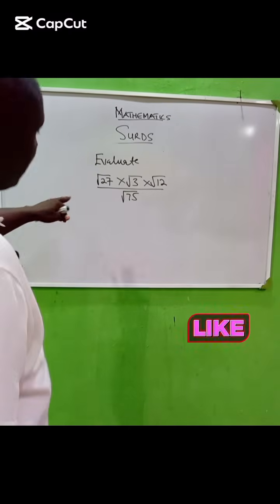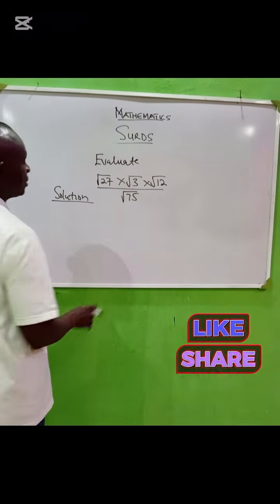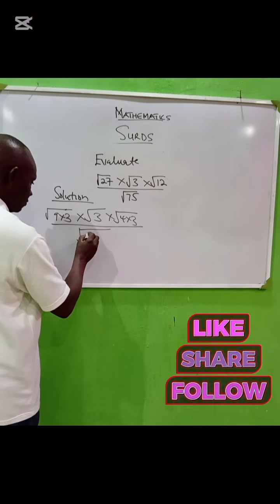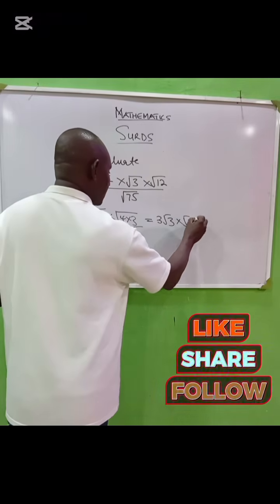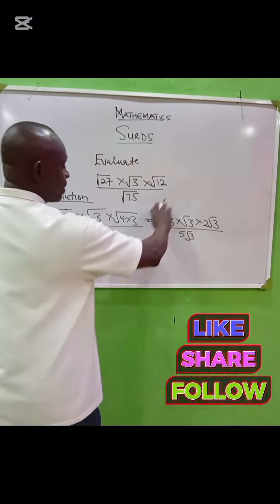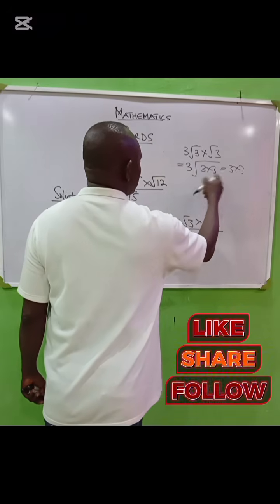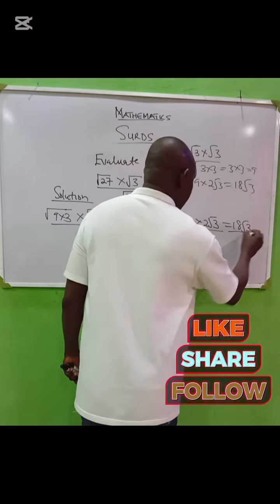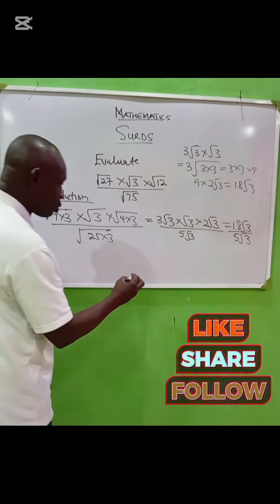22 May 2026